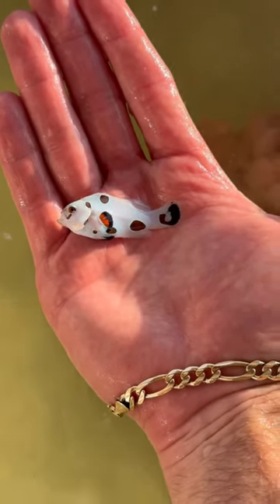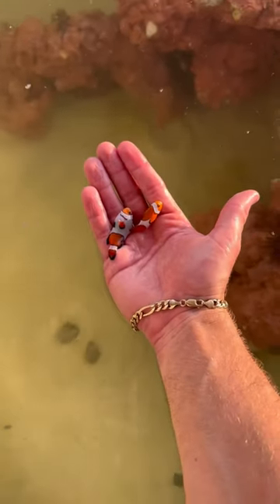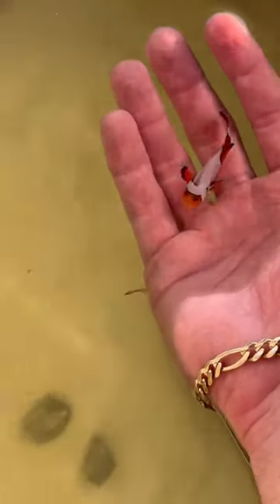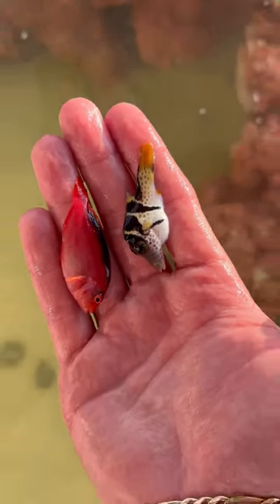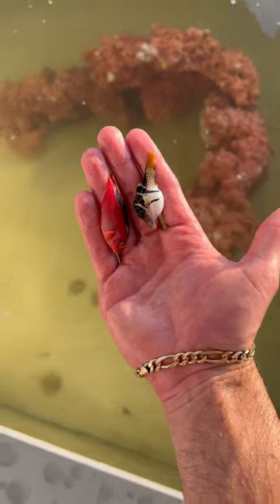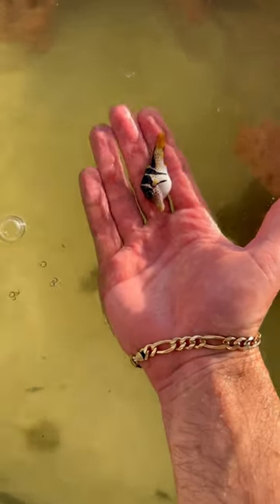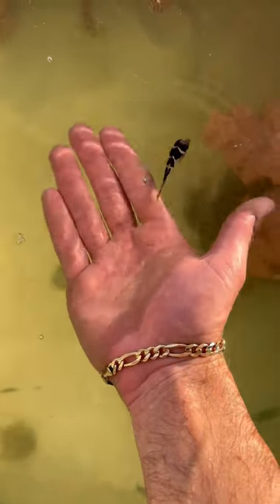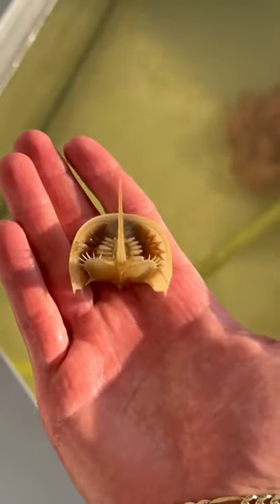Sea Creature 🦑 MYSTERY BOX! 🐠*Unboxing!*